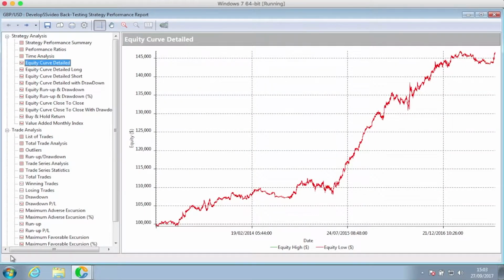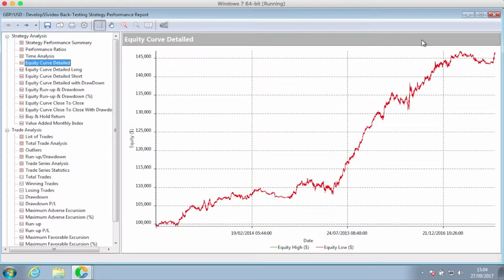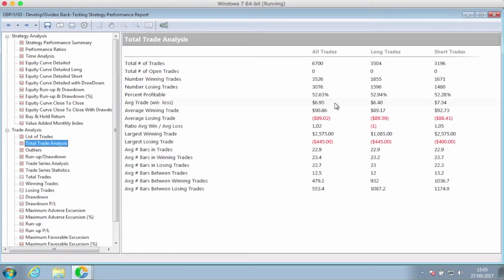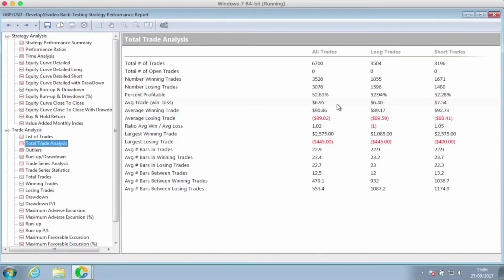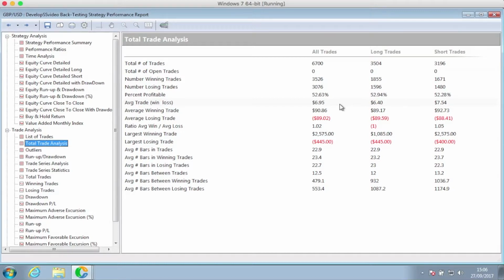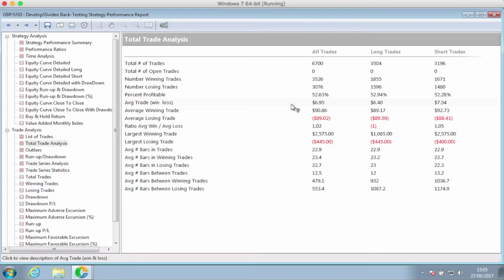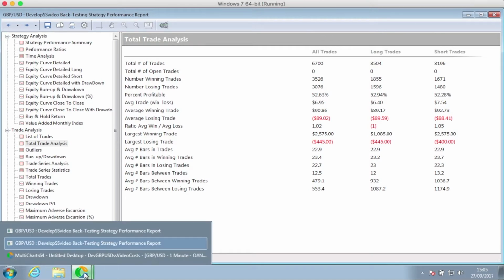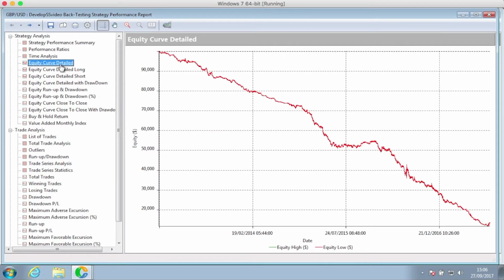Hidden DANGERS of Free Trading Strategies